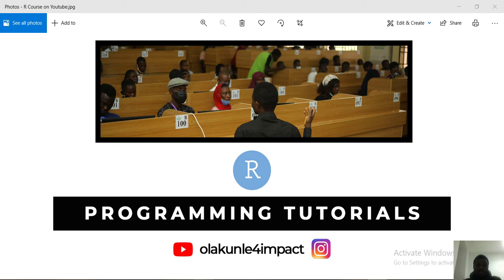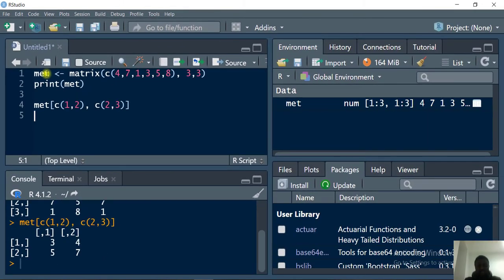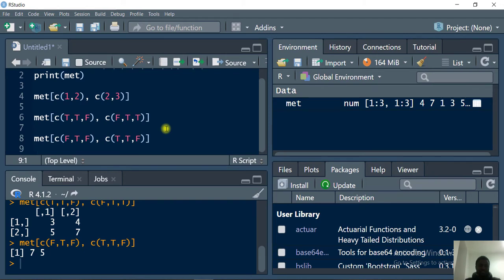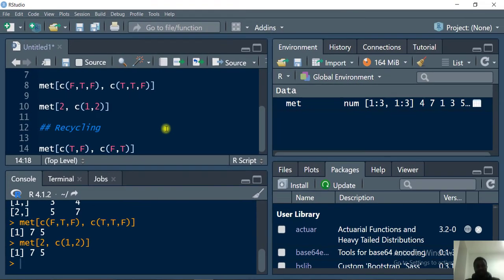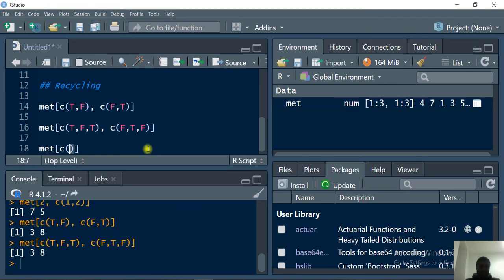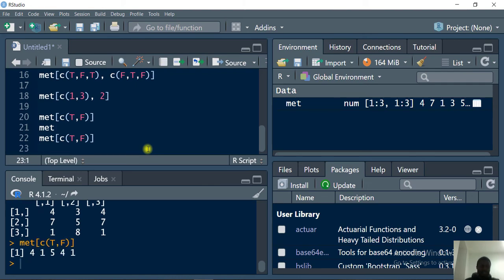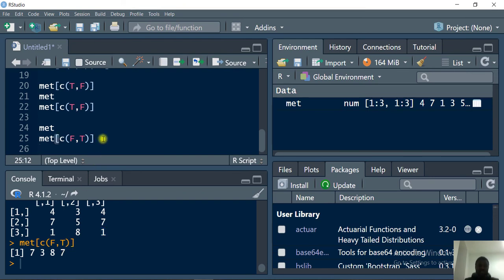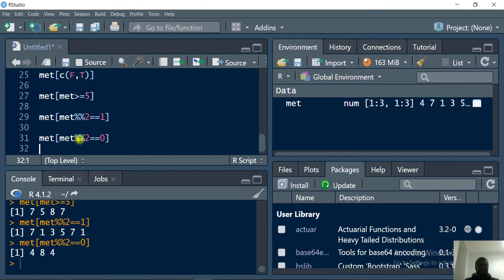Using Logical Vector to Assess the Elements of A Matrix in R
In this video, we continued from the first method I established on accessing the elements of a matrix which is by using an integer vector and also learnt how to do the same using a logical vector.

Do enjoy.